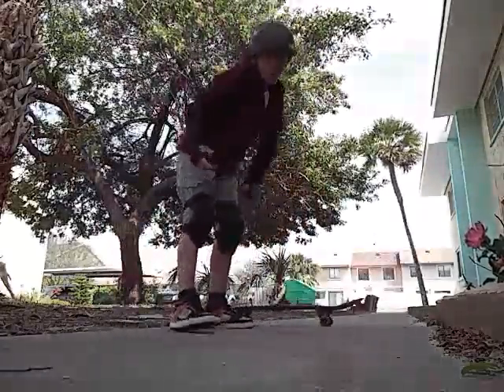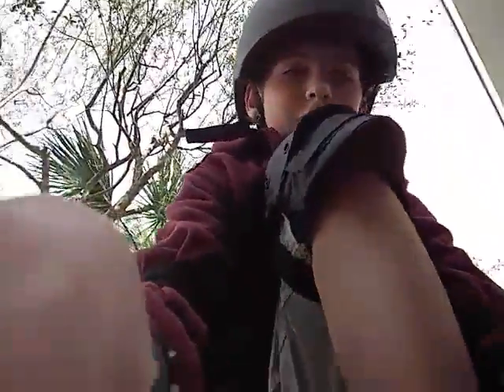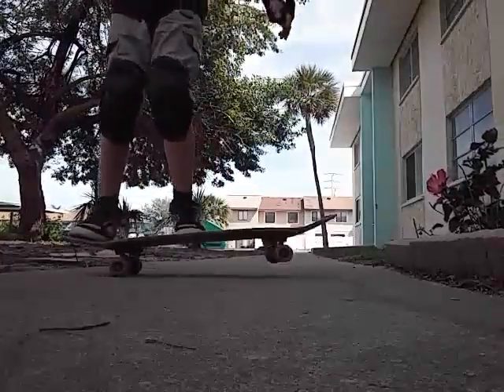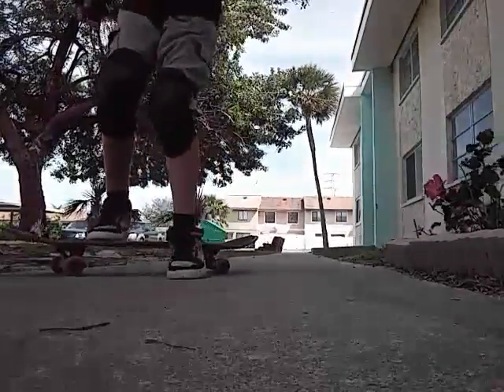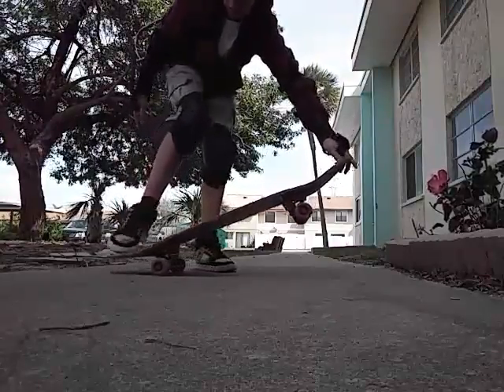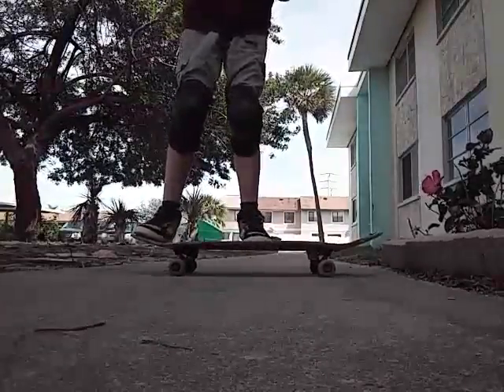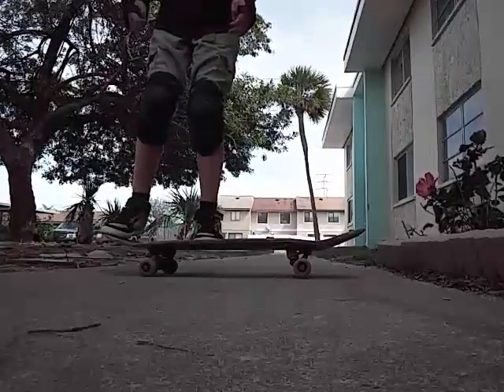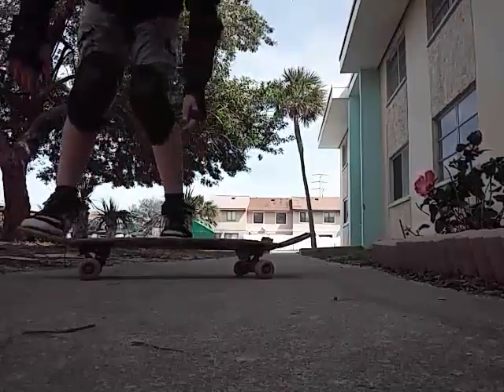Kason first scate boarding video